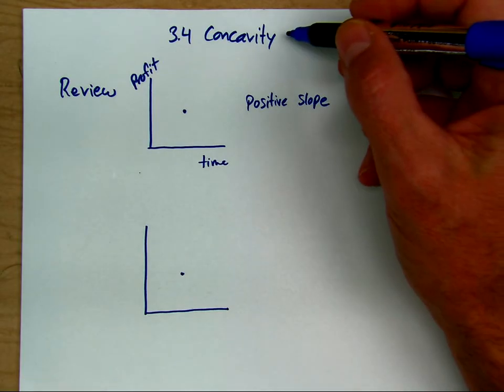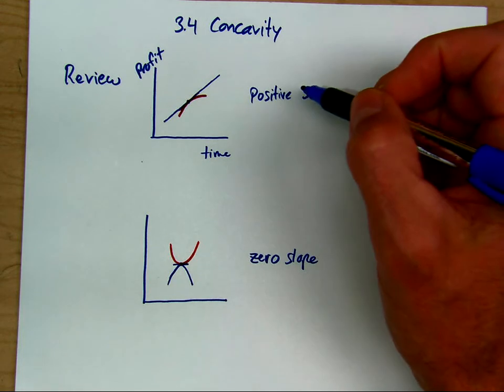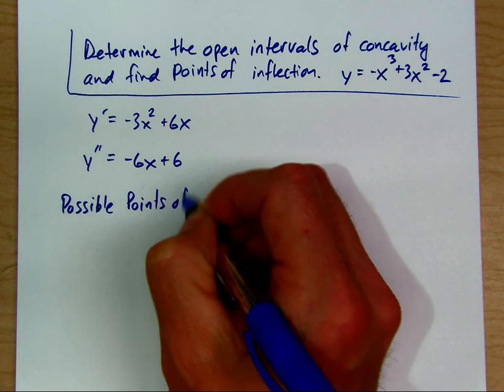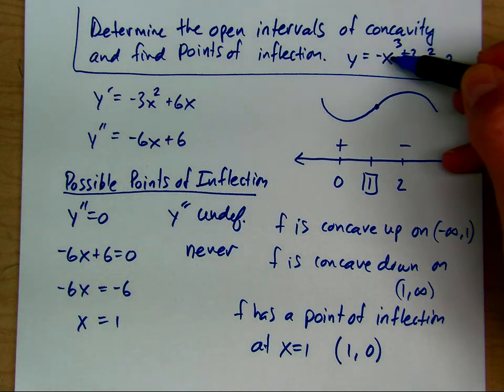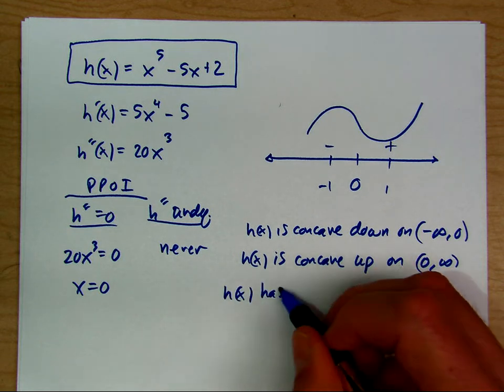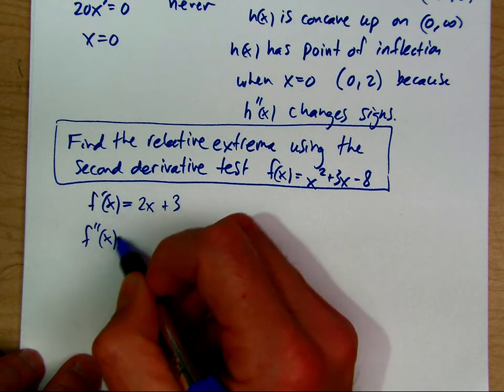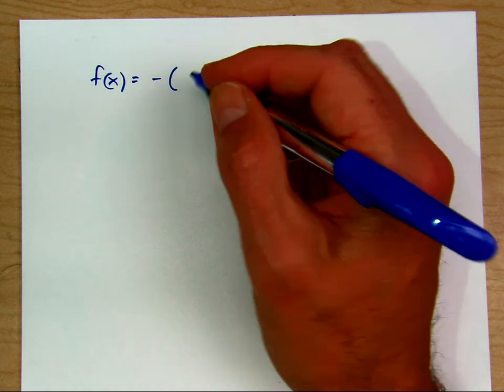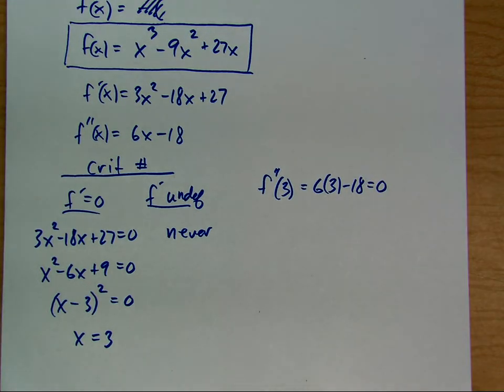Calculus Jordan 3.4: Concavity